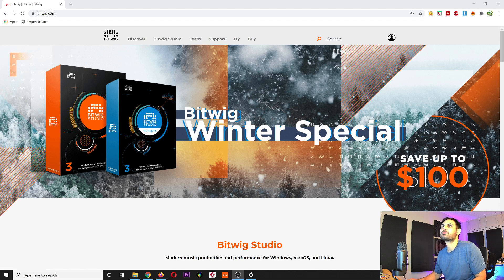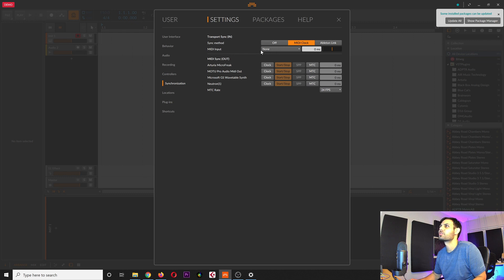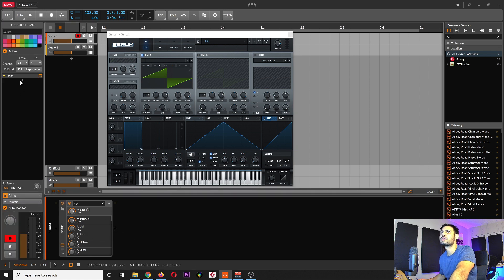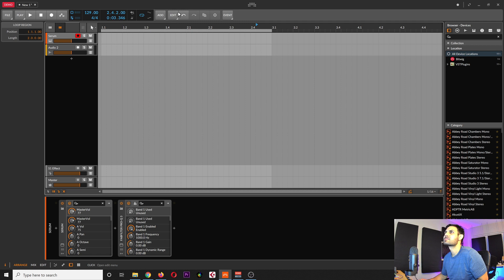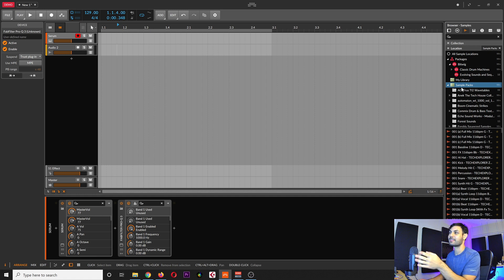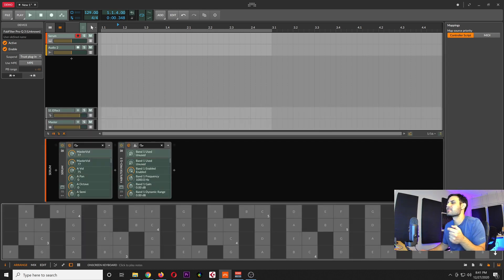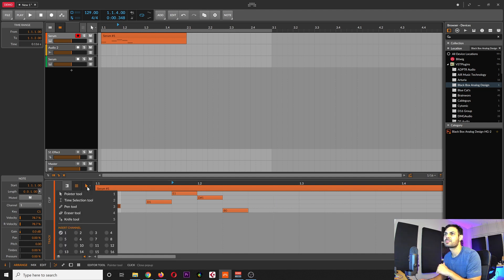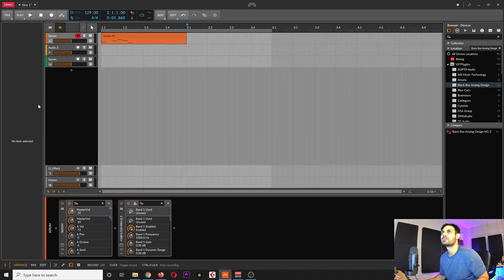First 30 Minutes: Cubase User Opens Bitwig Studio 3.3 (Impromptu Video)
Hello everyone! Today, we are taking a peek at Bitwig and go over 'bare-bone' basics of this incredible DAW.

As a used-to-be Ableton user and a current Cubase user, I found that Bitwig has a bit of both with its own crazy features, in which I have not even went near in this video.